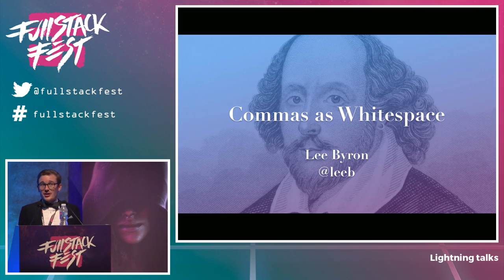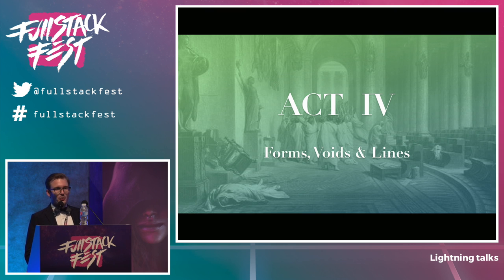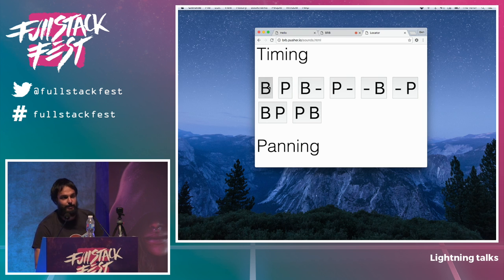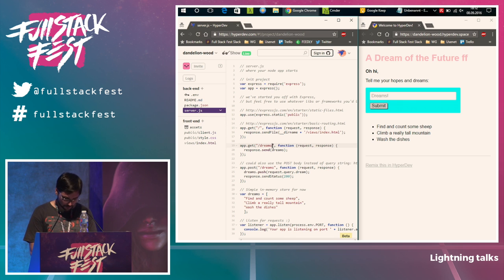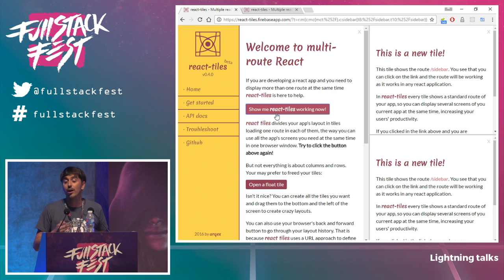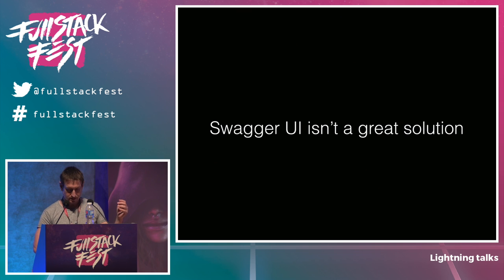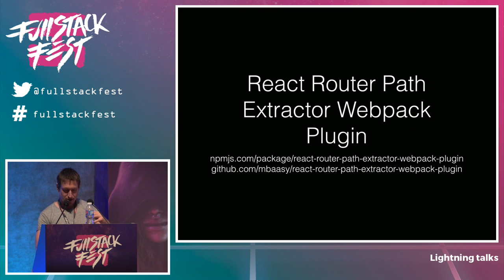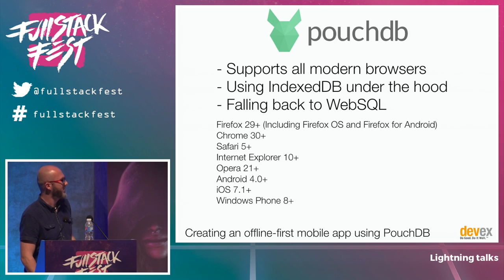Frontend lightning talks - Full Stack Fest 2016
Lightning talks given at Full Stack Fest 2016 Full Stack Fest is a conference held by Codegram. We've been running development conferences since 2012 with a goal in mind: Inspiring our audience by putting together the best speakers & talks at a privileged location in the beautiful Barcelona area.